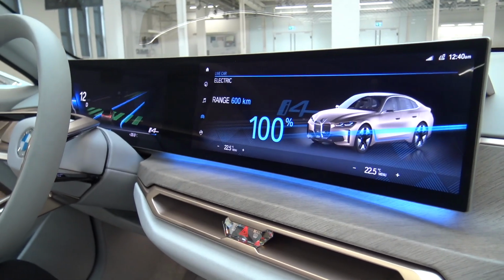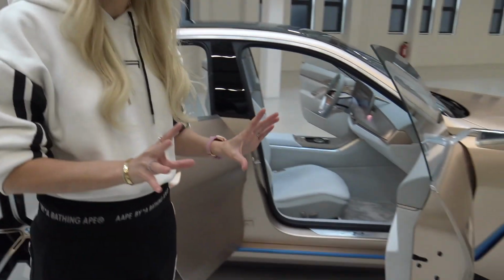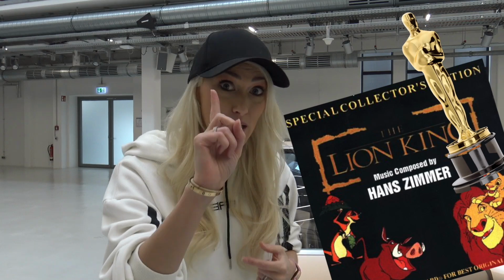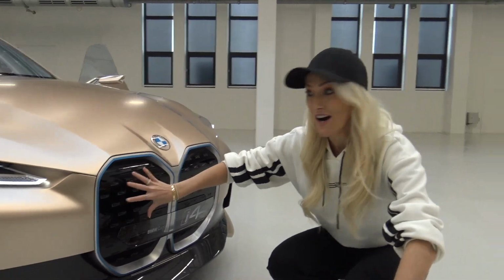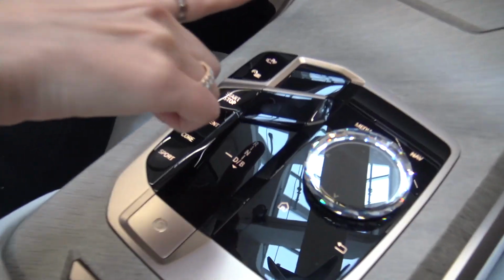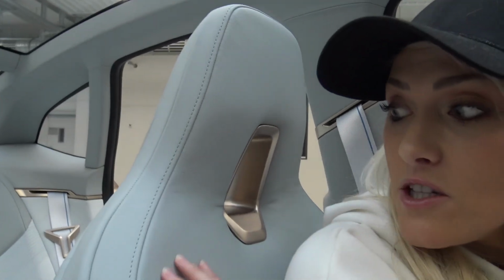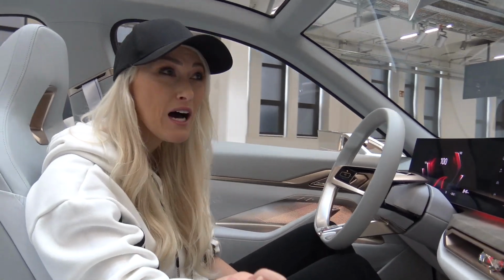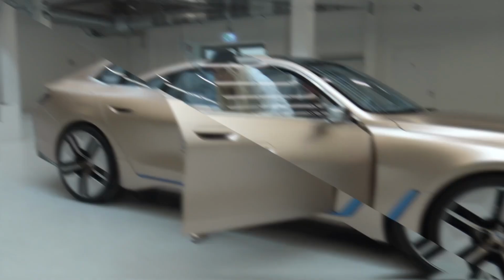The Gold BMW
BMW are introducing their second all electric car to the market next year. That car, will be the i4. We take a look around at the concept i4, which has the same amount of horse power as their v8 engines produce. What’s cool is, the production car will look almost the same as this concept. Thoughts??

I've partnered up with BMW to make this video possible.